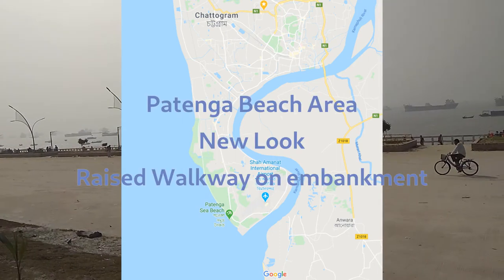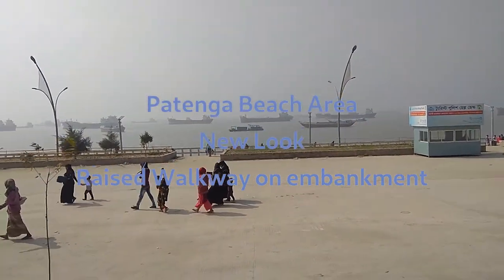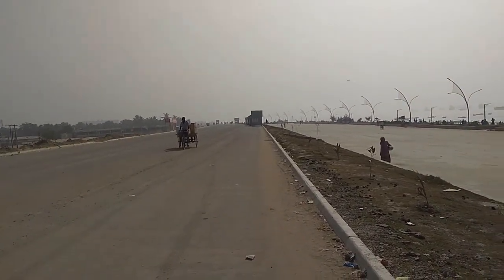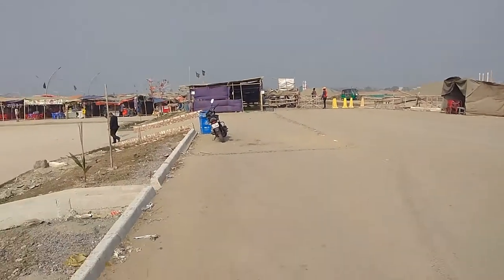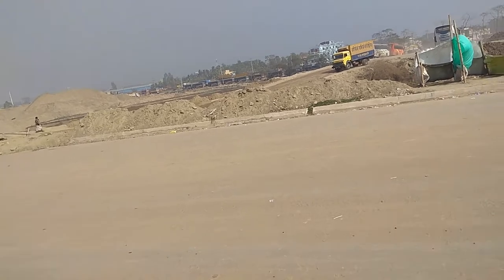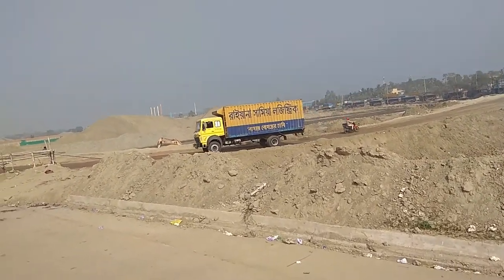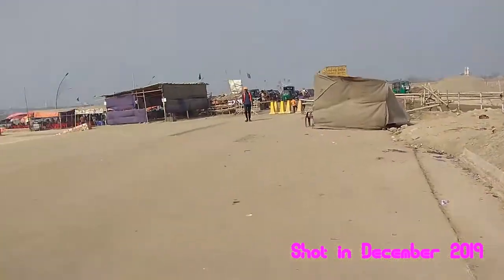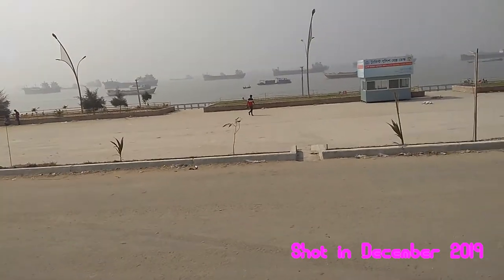Patenga Embankment "Walkway"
Patenga is on the tip of river Karnafuli, when the river meets Bay of Bengal. It is a city dwellers respite. The embankment is being reconstructed in a wider manner with dual way road and a much wider "Walkway"

Morning time is not much of a rush (when this video was shot). Evening and during holidays has it's holiday goers. Locals refer this place as a beach but more appropriate will be "Coastal Area"
The video was shot in December 2019